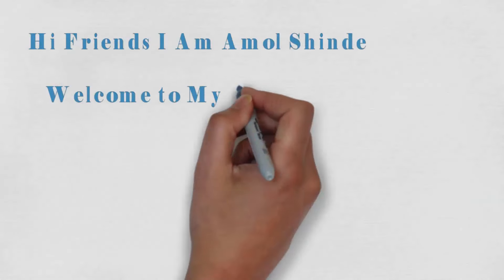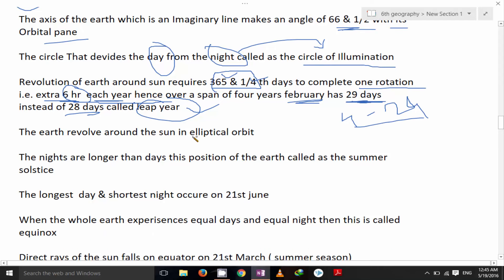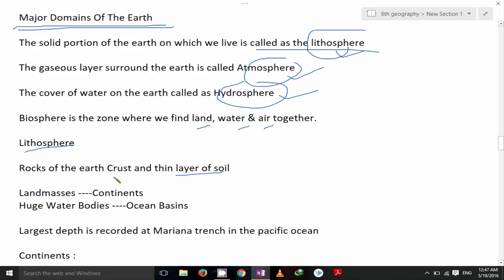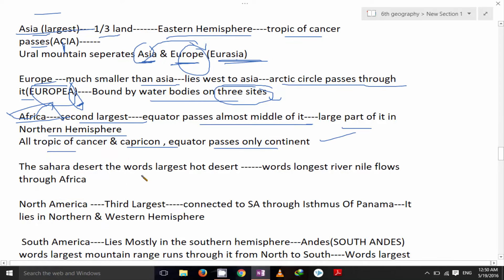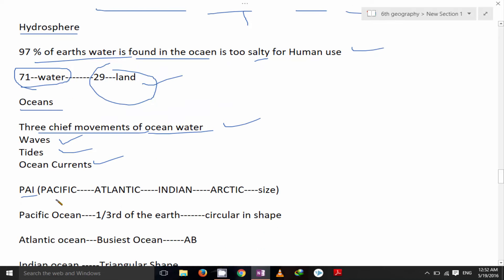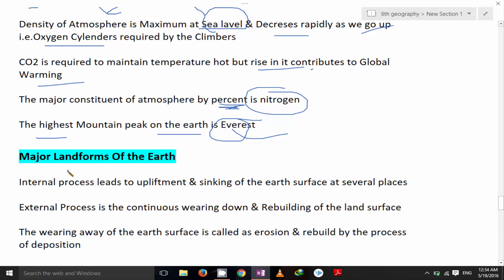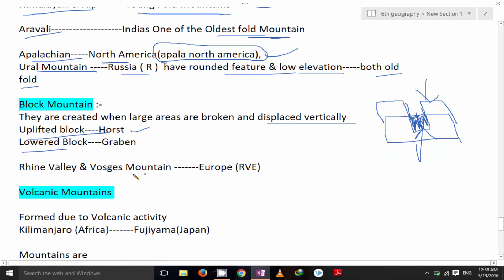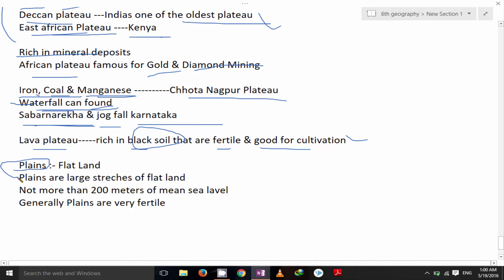Basics of Geography-2 (For Beginners)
6th geography part-2